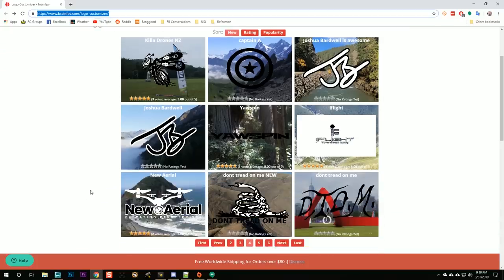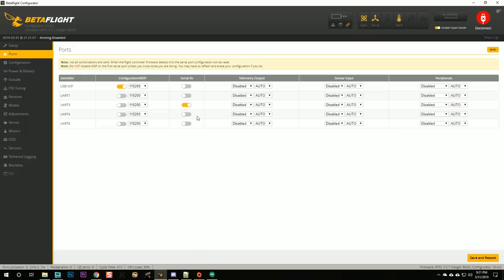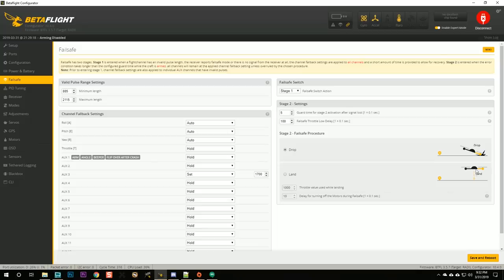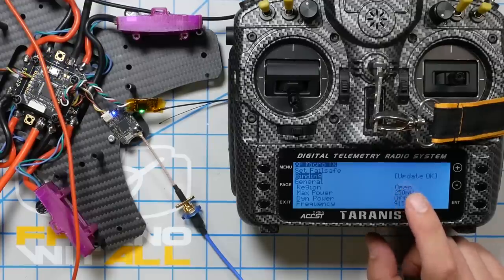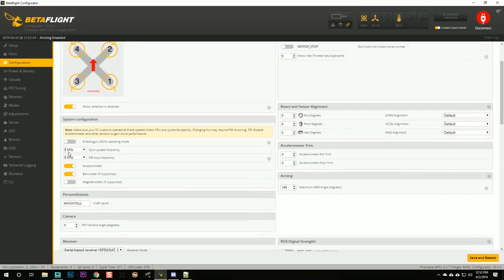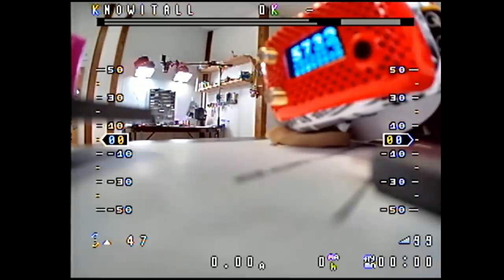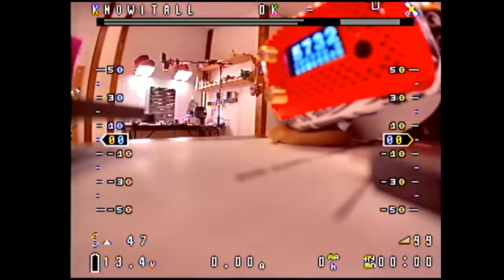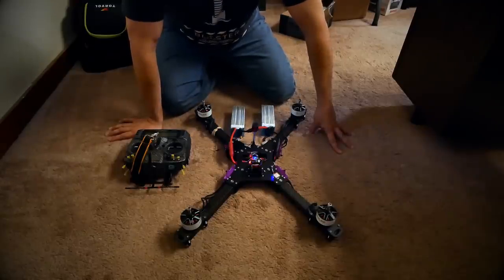Beast Class X Class Quadcopter Build | CATALYST MACHINEWORKS TASMANIAN - Part 4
I'm building a BEAST CLASS quadcopter. It uses giant X-class electronics but it's shrunk down as small as the props will allow. So you get all the power and speed of X-class, with lighter weight and more agility.

Advanced Power Drives PDB500[x] 12S 52V 500A Power Distribution Board

EDIT: Since this video, I have replaced the MAD Polar motors with the RCinPower GTS4715.

EDIT: Since this video, I have switched to a GemFan 1310 prop specifically designed for Beast Class